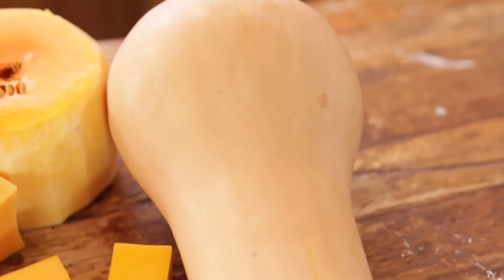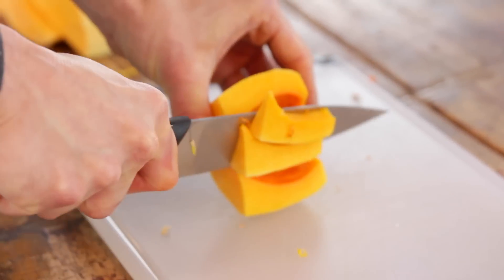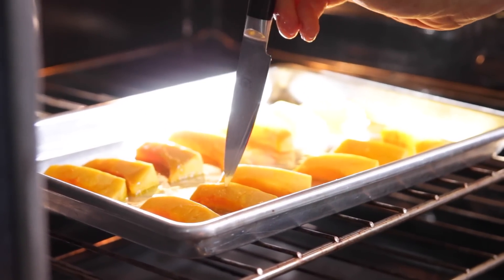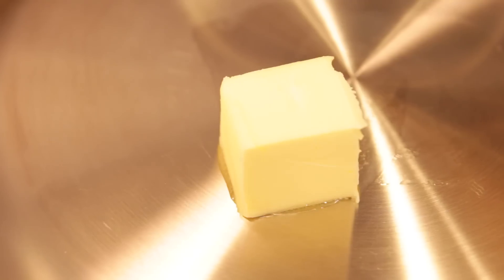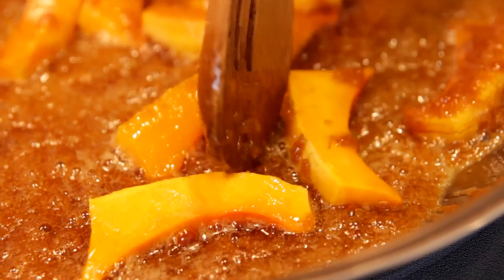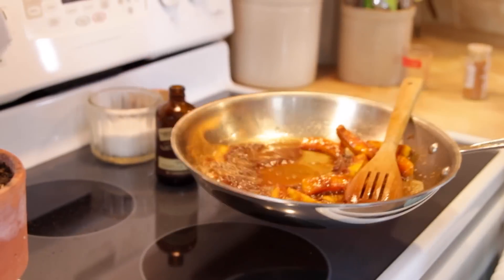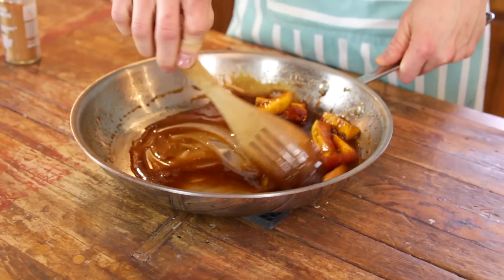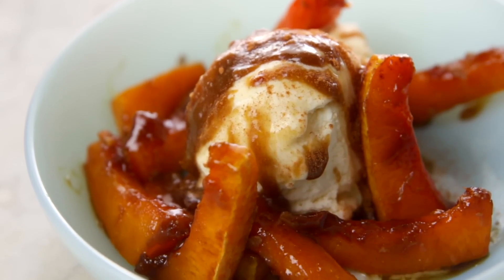Butternut Squash Foster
Butternut squash is not traditionally used for desserts, but this recipe is proof that it can be done! With caramelized pieces of squash tossed in a rum and cinnamon glaze, it's perfect to use as a topping for ice cream or to be eaten on its own. You will love how easy it is to make something unique but full of delicious flavor!

INGREDIENTS

- 2 tablespoons unsalted butter
- 1/3 cup dark brown sugar
- 1/4 cup dark rum
- squash, cut in 1/4-inch planks
- 1/2 teaspoon cinnamon

INSTRUCTIONS

- Lightly oil the squash and place on baking sheet. Par bake until slightly tender, 10-15 minutes. Remove from oven and set aside until ready to make foster.

- Melt butter in large skillet. When butter starts to bubble slightly, add sugar and stir until dissolved and bubbling, 1-2 minutes.

- Add squash. Turn and cook squash in sauce to coat on both sides, 1-2 minutes.

- Remove from heat and add rum. The mixture will bubble and splatter vigorously. If desired, flambé to cook off more alcohol or return to heat and cook down slightly.

- Serve immediately. Sprinkle with cinnamon and serve warm over ice cream.